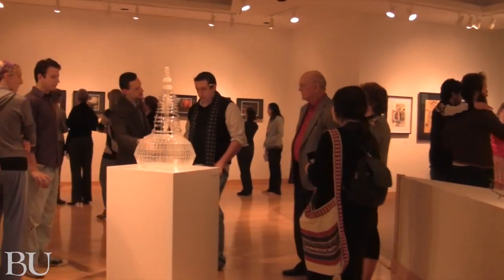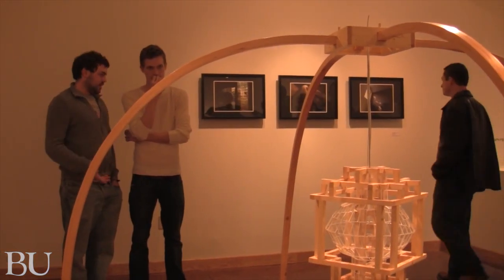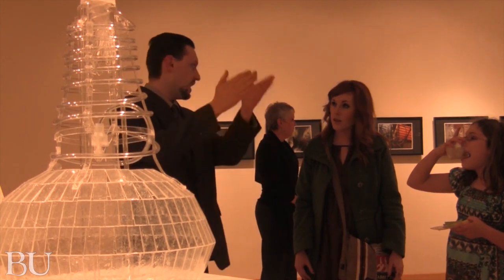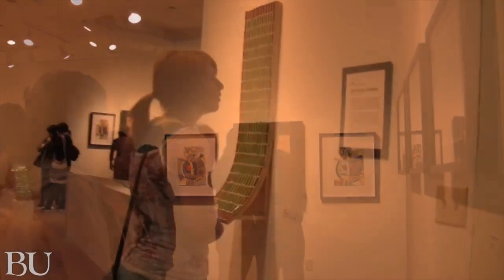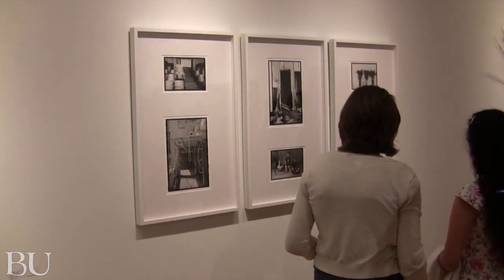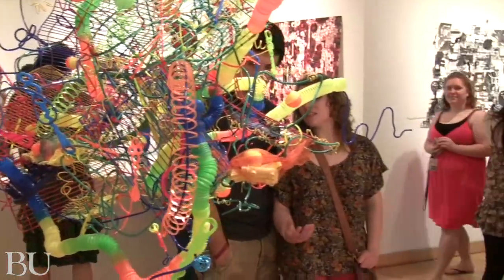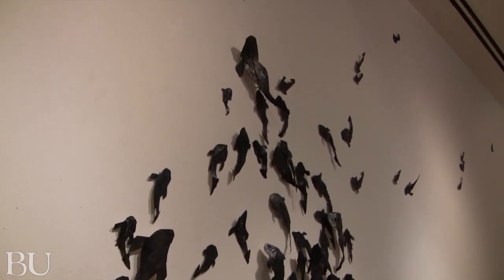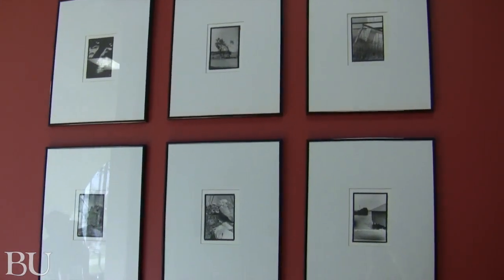Belhaven University Art Gallery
The annual exhibition of student works highlights a wide range of styles and media including drawing, painting, photography, sculpture, and mixed media. This exhibition is always one of our most festive and popular openings. "We encourage faculty, families, and students to come and support the art majors," said Bob Pennebaker. "Enjoy walking through, contemplating what you see, and talking to the creators about what their work is about. Hopefully it just enriches and adds to your life and experience and personal growth." Admission is complimentary.